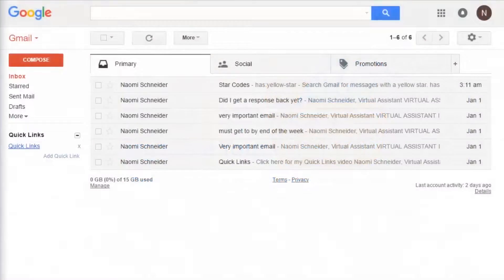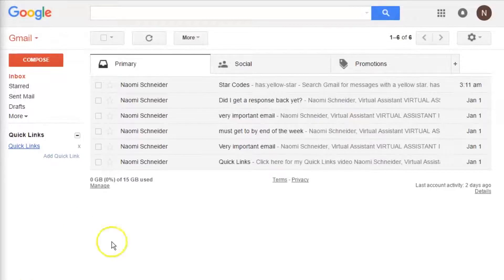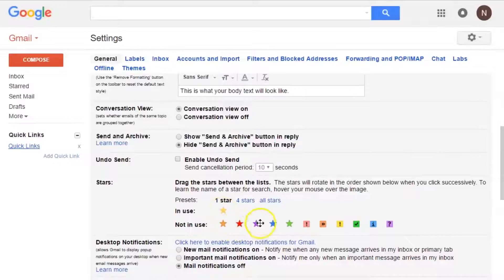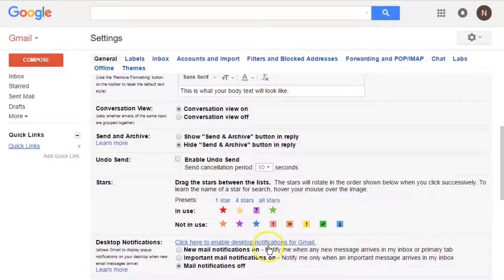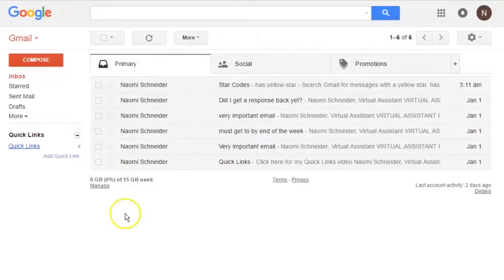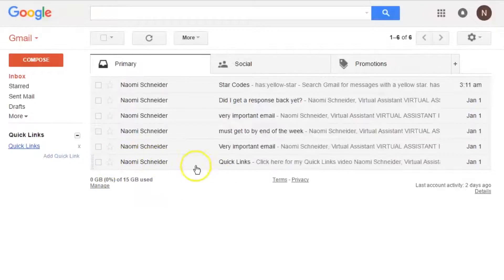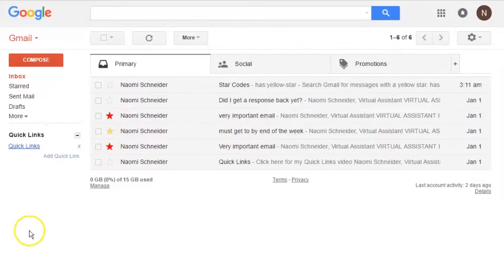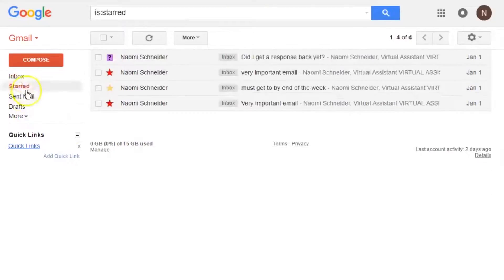Organize Gmail with the Star System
The Gmail Star System with Quick Links is a super helpful system we’ve developed here at Virtual Assistant Israel to keep track of emails that you haven't responded to yet or need to follow up with.